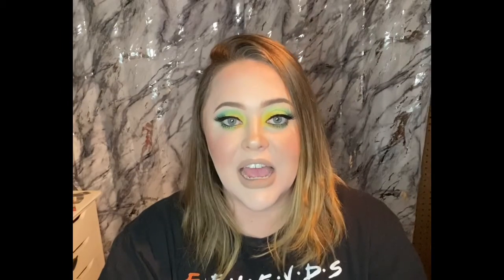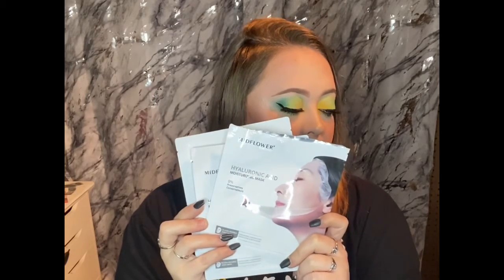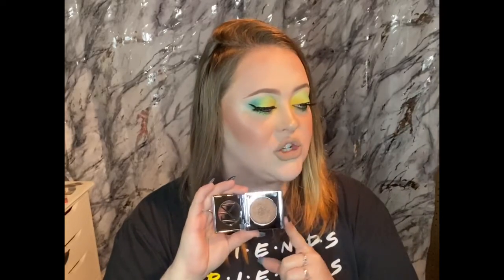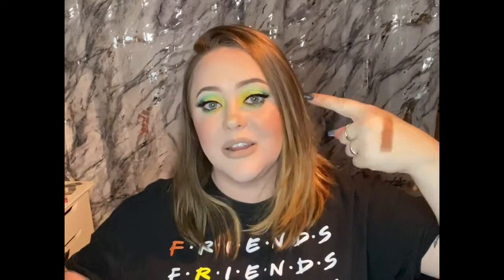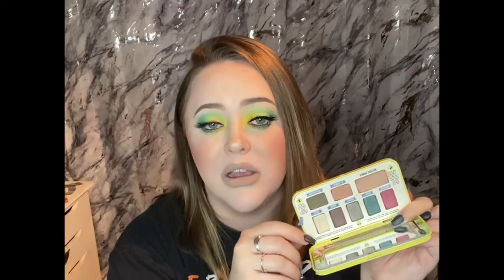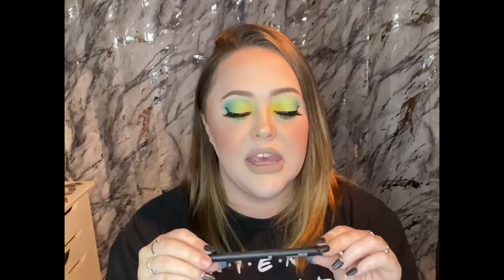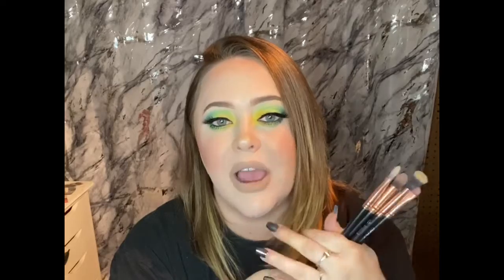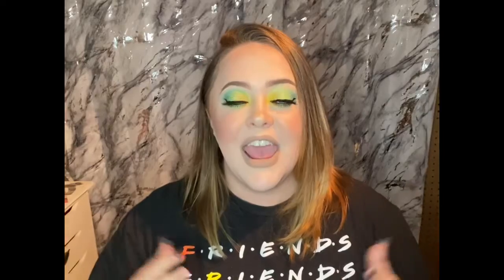July Ipsy 2020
*Hey guys! Thank you for checking out my latest Ipsy video. I'm so excited to share this one with you as I have been filming these for awhile but haven't posted them. Please leave me some love in the comments!

Thank you for the continued support. Product details listed below.
Itty Bitty Beauty
P.S Can you hear Mickey's incessant jingling in the background??

*MÍDFLOWER Hyaluronic Acid Moisturizing Mask (Set of 3):  $15
I couldn't find a specific website but when I googled them the results said they are sold at Walmart and Sephora!
*IL MAKIAGE Color Boss Multi-Dimensional Eye Color in News Flash: $29
*OFRA COSMETICS OFRA x NikkieTutorials "Glazed Donut" Highlighter: $35
*REALHER Eye Am Amazing 24HR Eyeliner in Black: $16

JUNE 2020
*Ciate London Marbled Metals Eyeshadow: $24
*Dr. Brandt Pores No More Luminizer Primer: $38
*OFRA COSMETICS & LOVECRAFT BEAUTY (Flushed & Glowing Duo)
Ofra Cosmetics highlight in Rodeo Drive: $35
*VIOLET VOSS & SHAINA B Bright Eyed Duo:
Violet Voss Fruit Sorbet Palette: $18
Shaina B Miami Brushes:  Could not find the same set